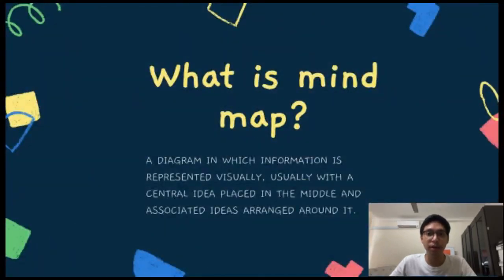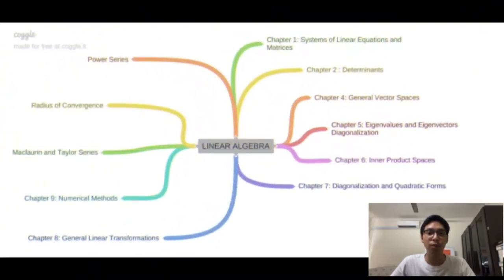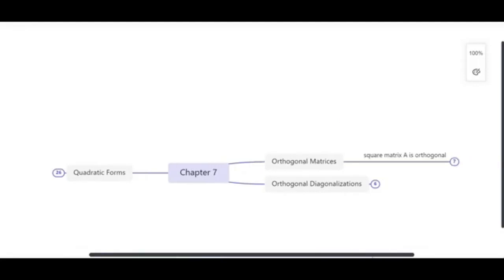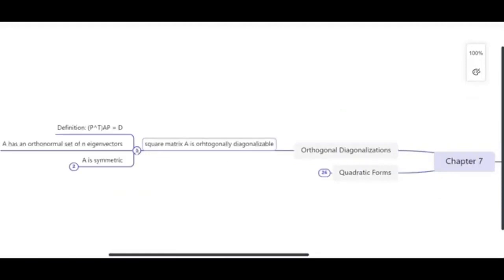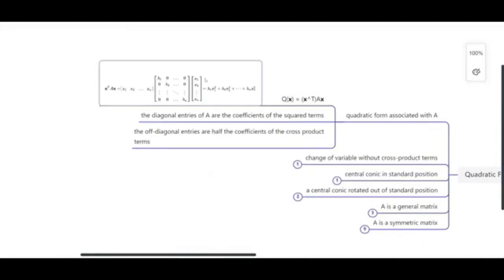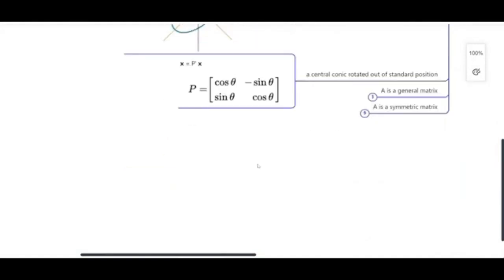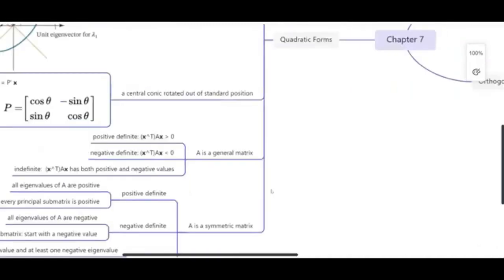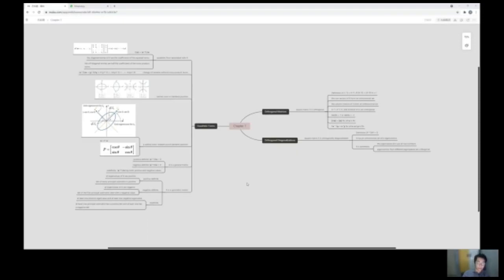MD043 MathDay 2021 PRIN2021 Video Creative Competition Group Be²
Hai semua, terima kasih kerana menyertai Pertandingan Video Kreatif Sempena Hari Matematik 2021!

Marilah kita memberi sokongan 💪 kepada pelajar-pelajar dari Fakulti Kejuruteraan dan Alam Bina, UKM dengan menonton video yang mereka hasilkan! 🤩🤩🤩

Jangan lupa untuk _like_ 👍 dan _share_ video ini! 📽 Pemenang akan dinilai berdasarkan jumlah _like_ dan _share_.

Penilaian jumlah view dan like : 24 August - 6 September 2021

Anjuran:
Jabatan Pendidikan Kejuruteraan dan Persatuan Mahasiswa Fakulti Kejuruteraan dan Alam Bina, Universiti Kebangsaan Malaysia

Rakan Penaja: WILEY & Pustaka Prinsip